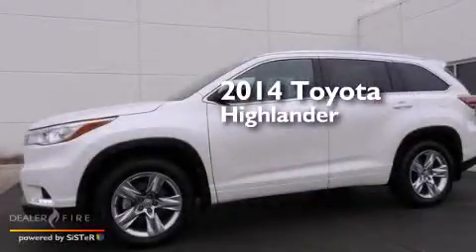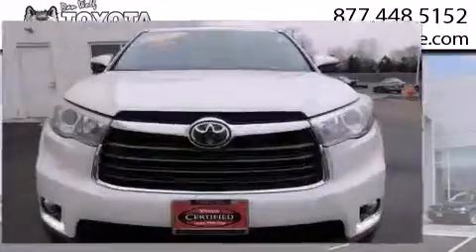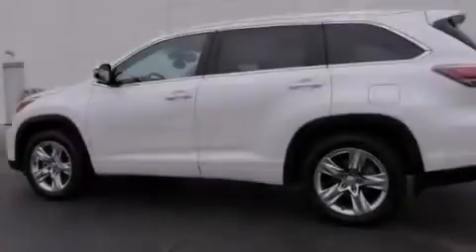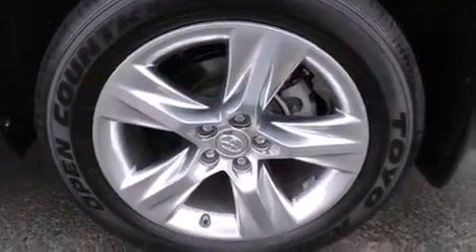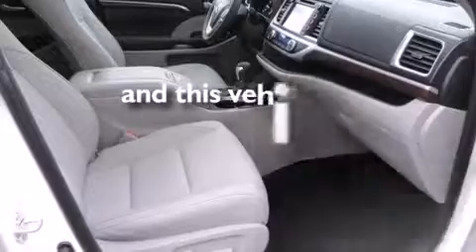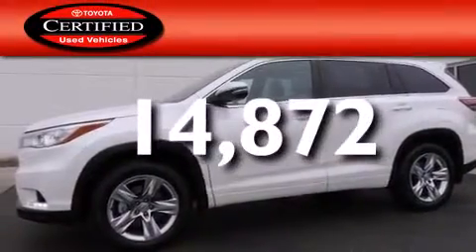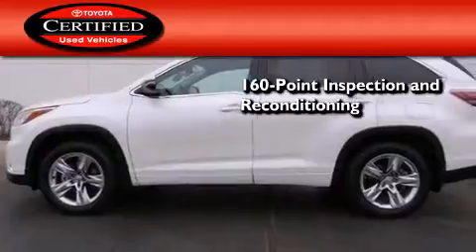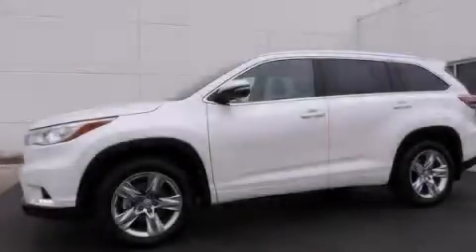2014 Toyota Highlander Napervillle IL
We have been honored to serve the Napervillle IL area , we promise that your experience at our dealership will exceed your expectations ! Year : 2014 Make : Toyota Model : Highlander Engine : 3.5l v6 dohc dual vvt-i 24v Trans . Napervillle , IL 60540